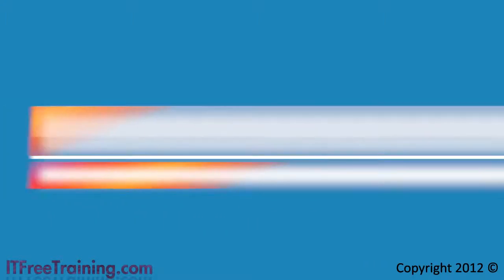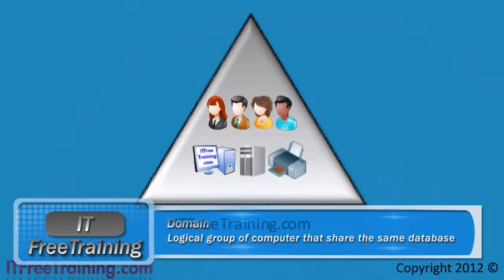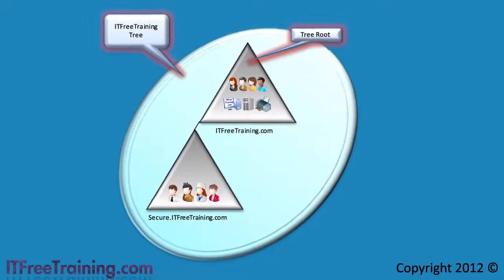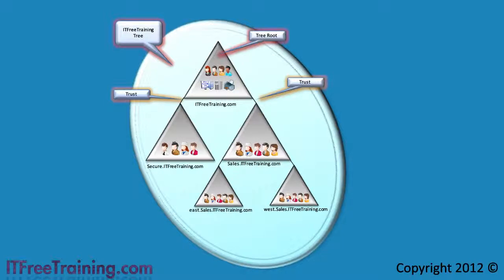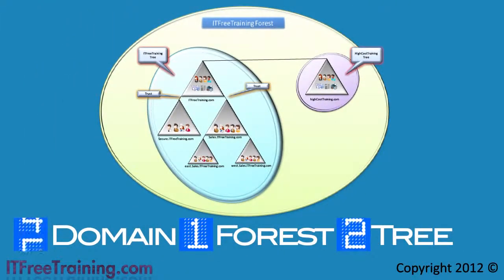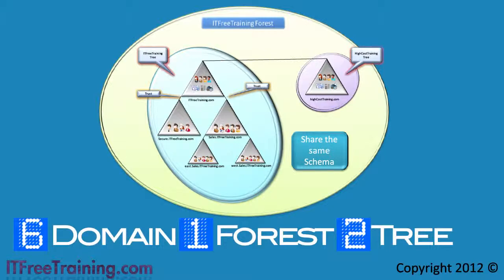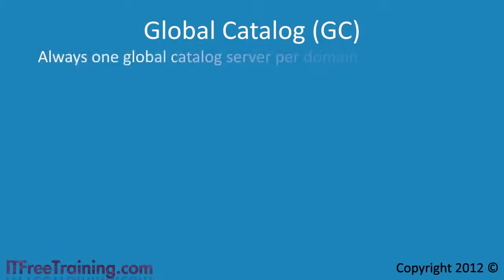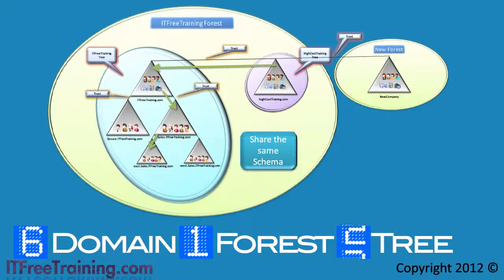Study windows7 with us!